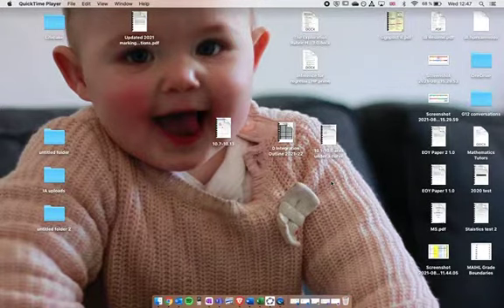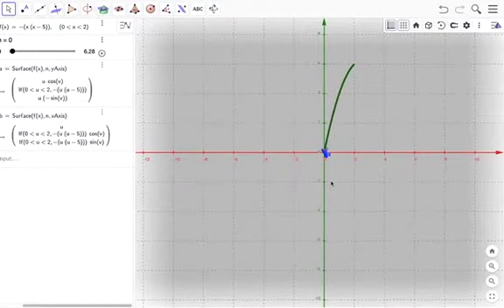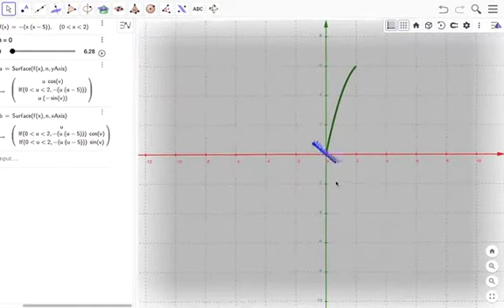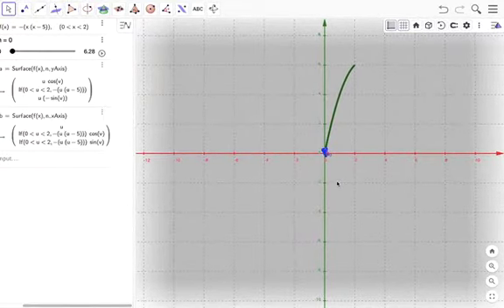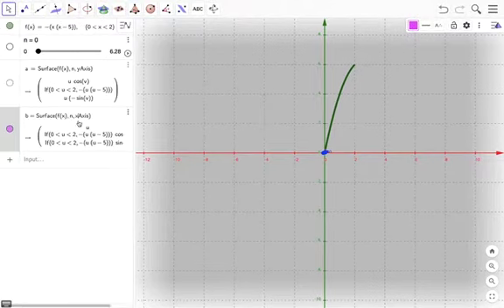10.7 Solids of revolution x-axis vs y-axis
IBDP MAIHL Integral Calculus
Exploring difference between solids around the x-axis and the y-axis.